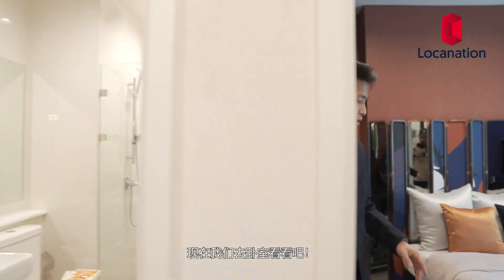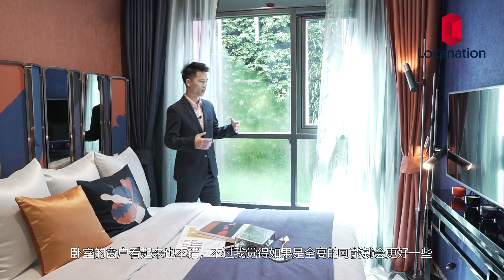LocaReview [8] : Life Asoke Hype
Seeing the growth potential on the road connecting the two business districts, AP Thai and Mitsubishi Estate Group are currently developing a new condominium called Life Asoke-Hype.

Life Asoke Hype will be a freehold condominium that will house 1,253 residential units and four retail units in one 40-story building. Based on the design, the building’s facade has a modern and urban look painted with playful, stylish colors such as red, black, orange and white.